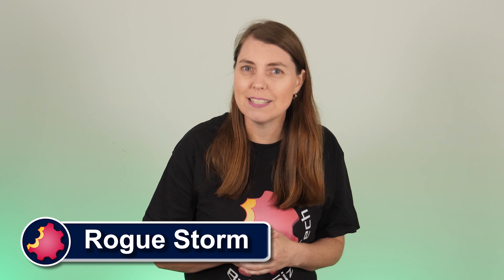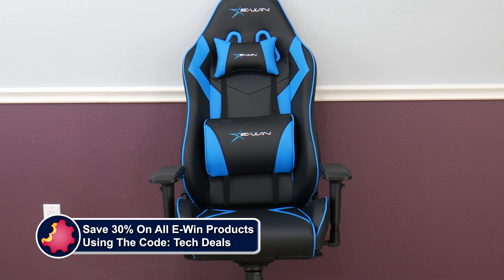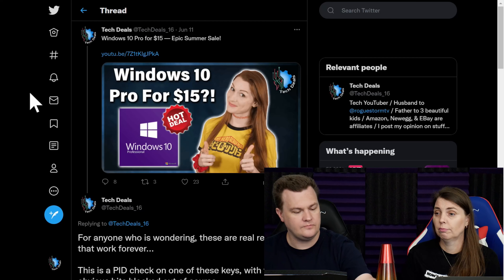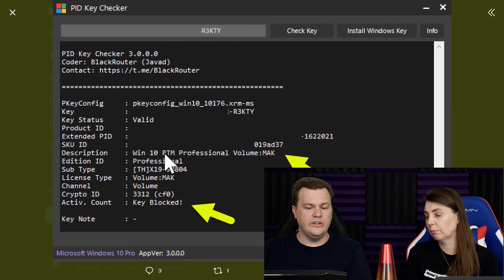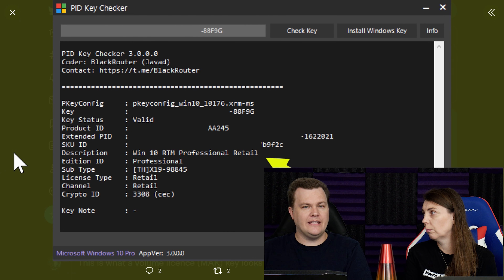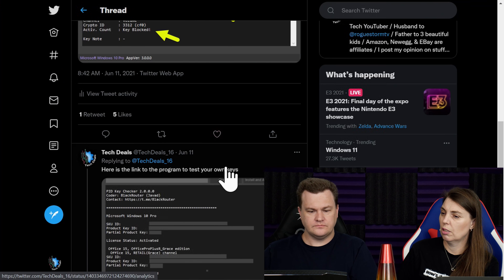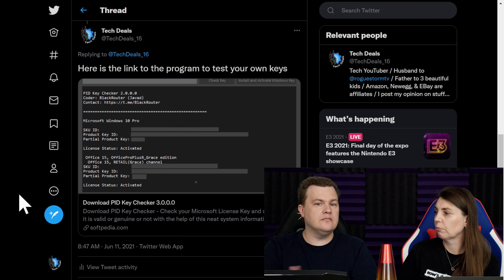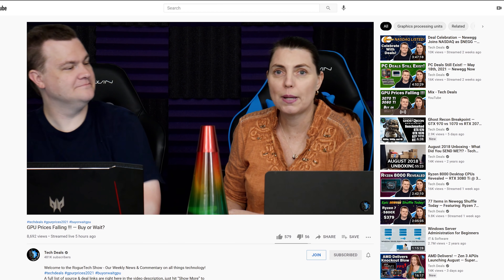Are Cheap Windows 10 Keys Legit or Fake? — Byte Size Tech